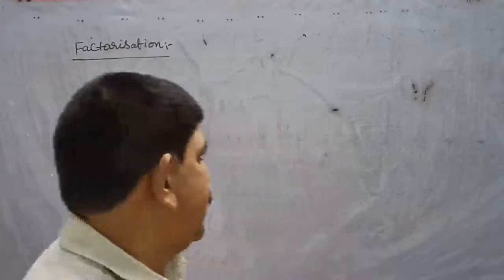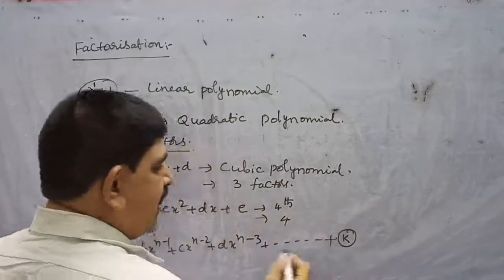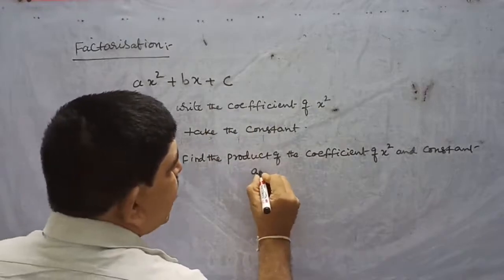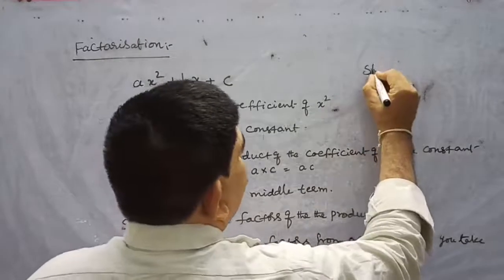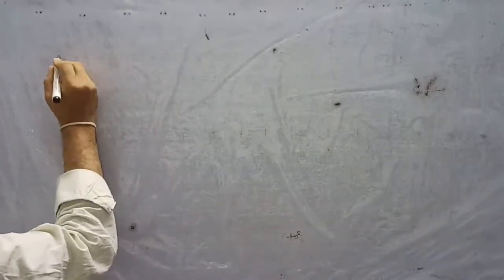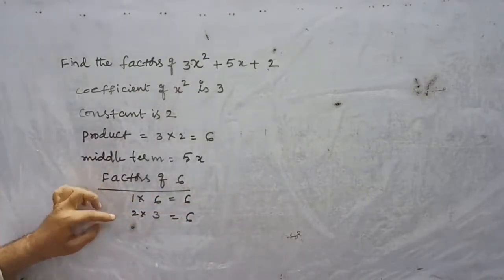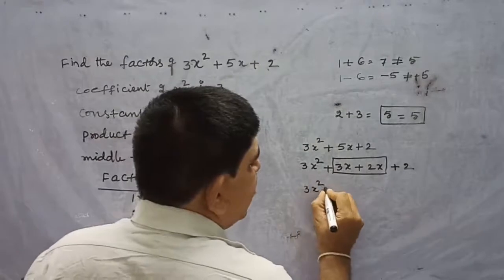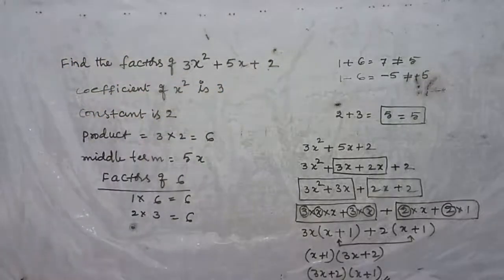THE BASICS OF FACTORISATION - CLASS 9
Hi friends! In this video I explained about one of the most important topics - "factorisation". This is nothing but to break the given polynomial. watch this video completely and I hope that I made this concept very clear and easy to understand.